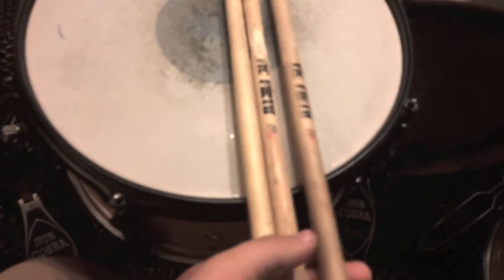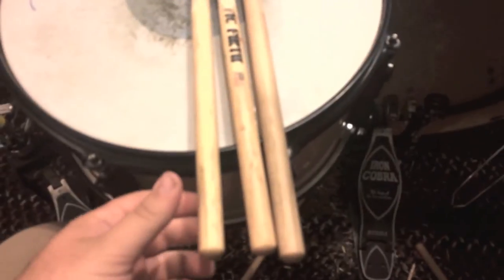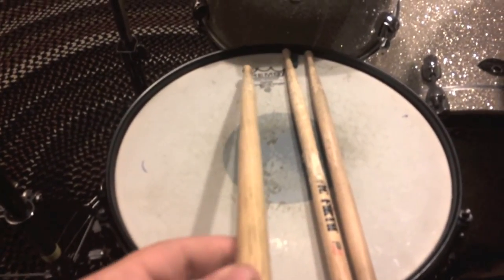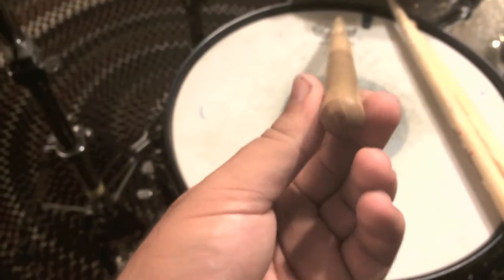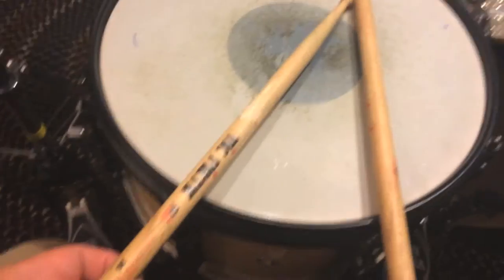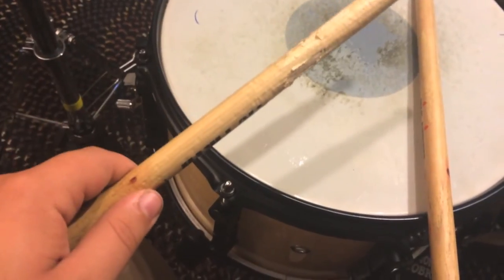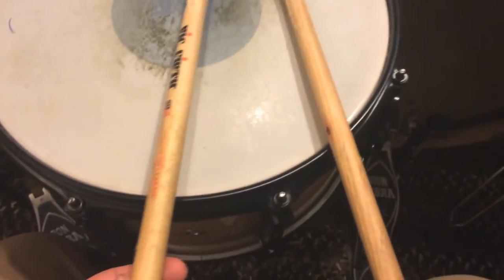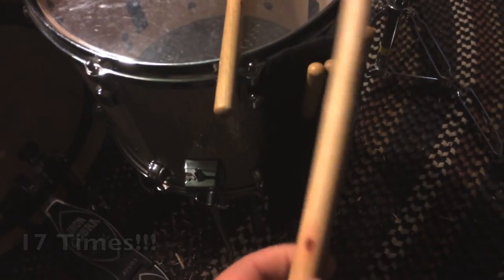DRUM HACK | Stop Breaking Your Sticks!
I don't know how true this is, but the facts are true. So in theory this should totally work!